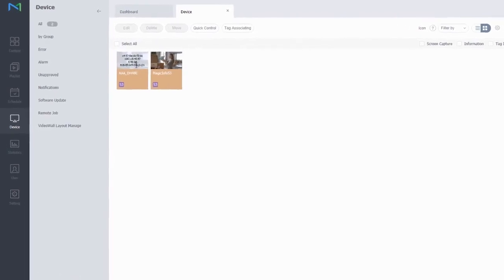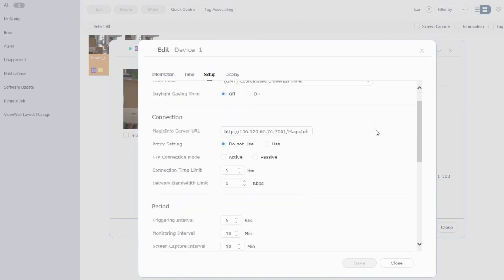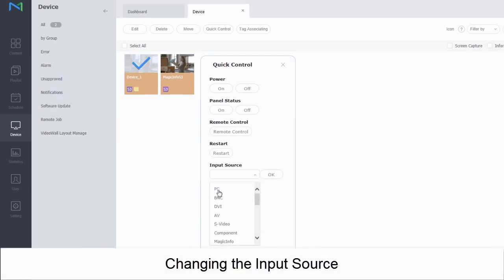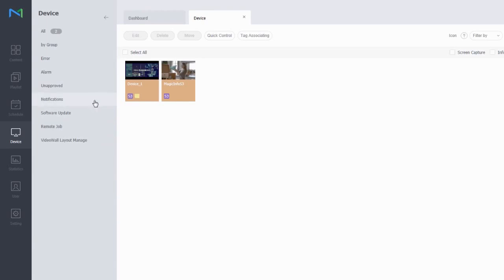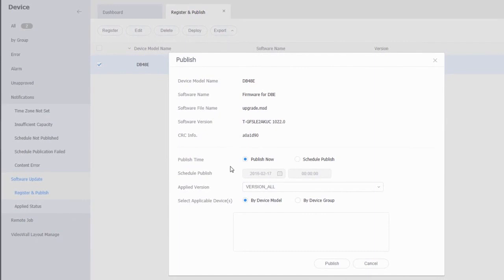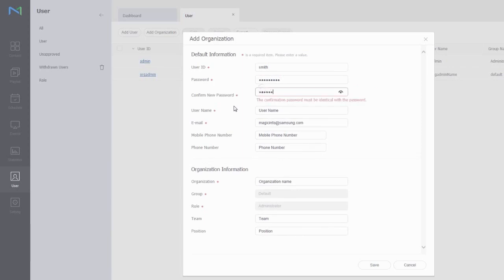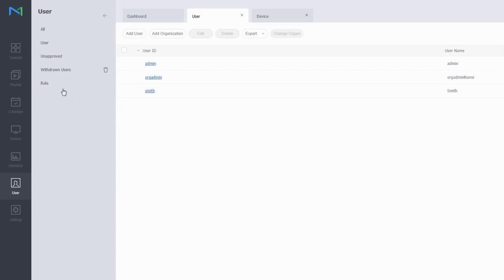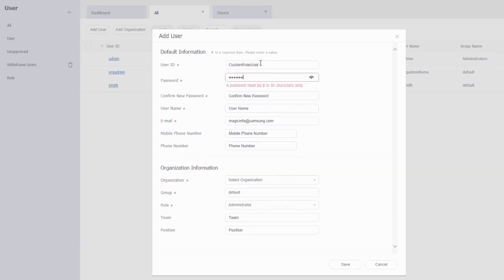Samsung MagicInfo Server Installation P2